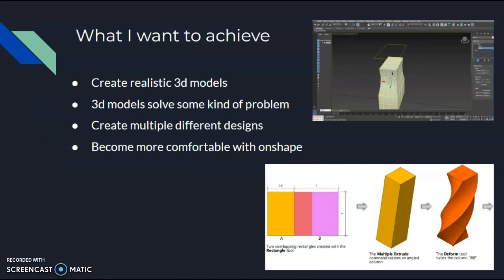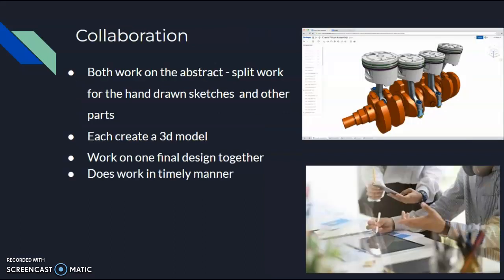Jake Sawyer Final Project Interest